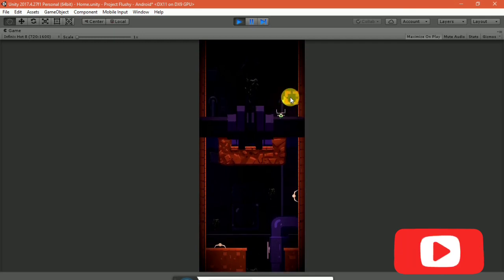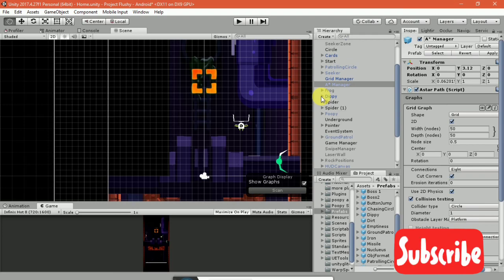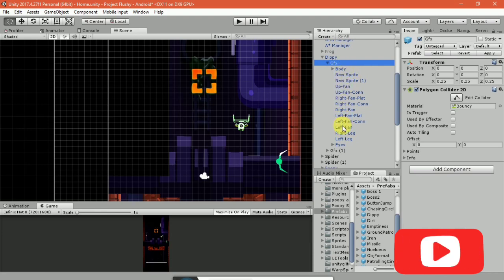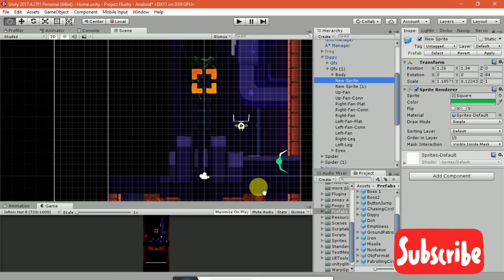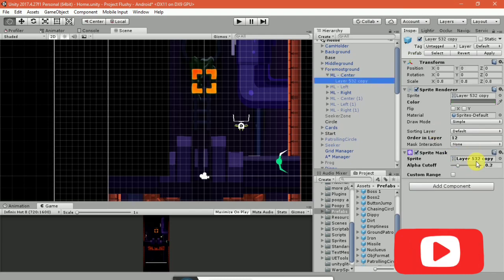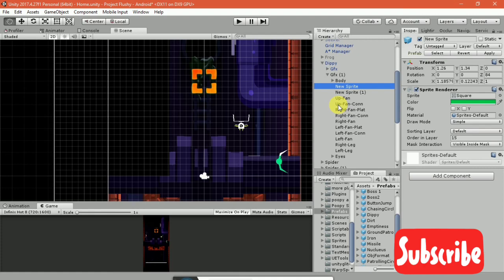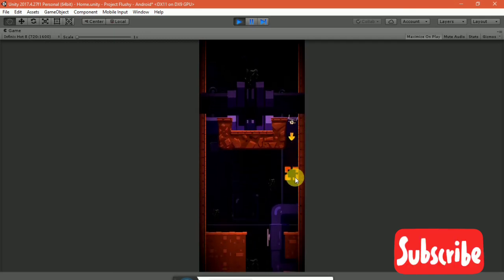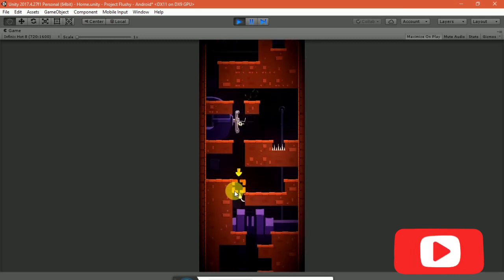2D Always-Visible-Silhouette in Unity (No Code!!!)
"Make your sprites seen behind a blocking obstacle"

A very simple 2D trick to get the same result that would have been only possible with expensive shaders.